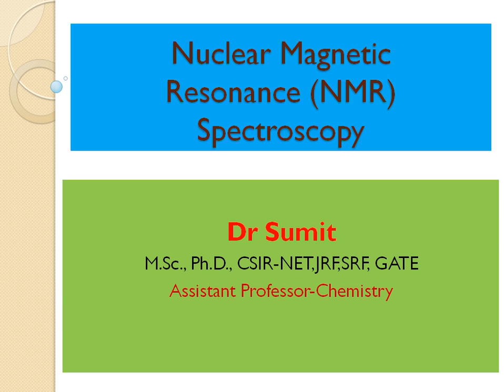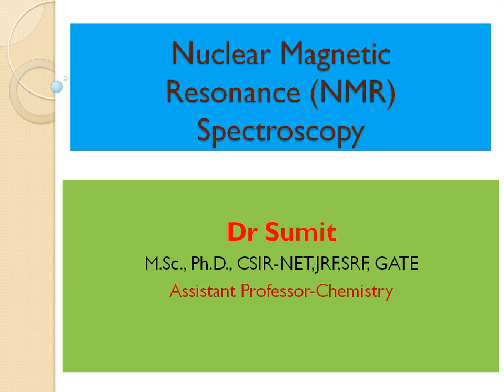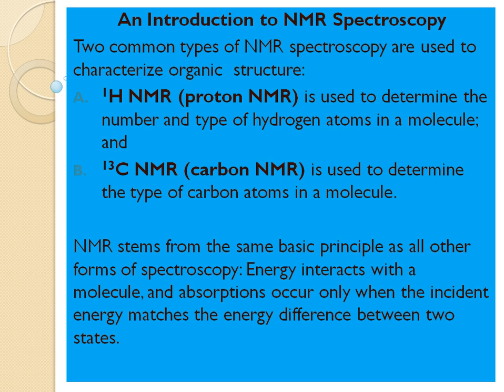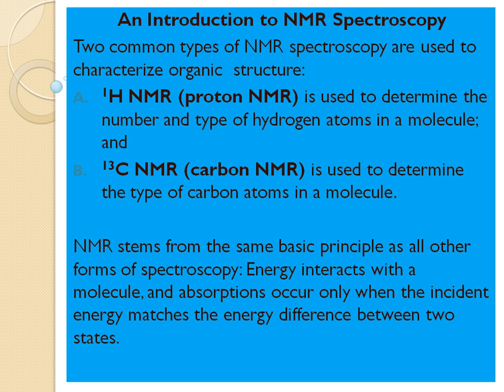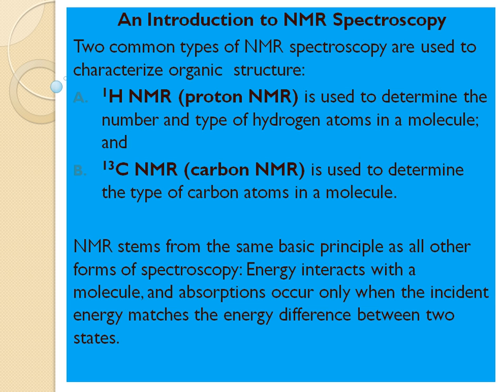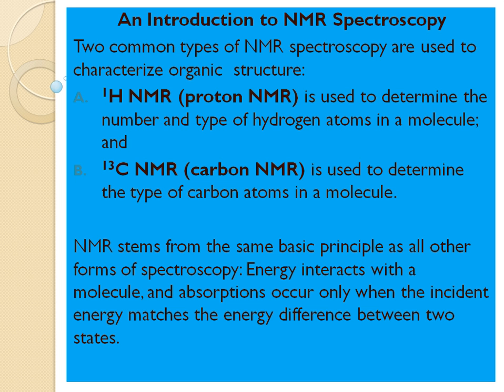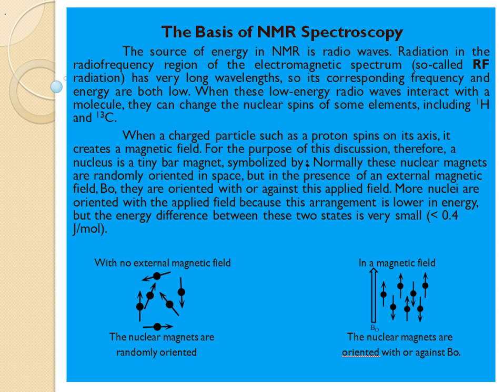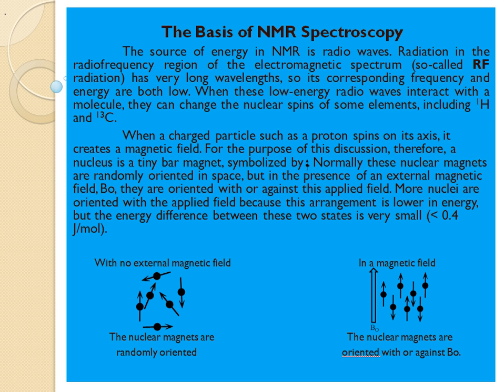NMR Introduction by Dr Sumit